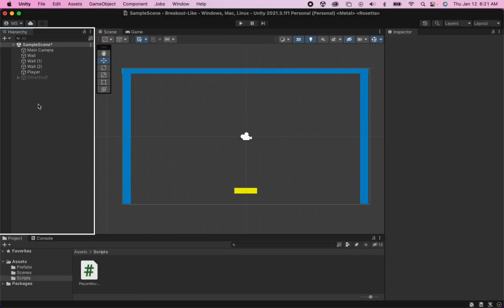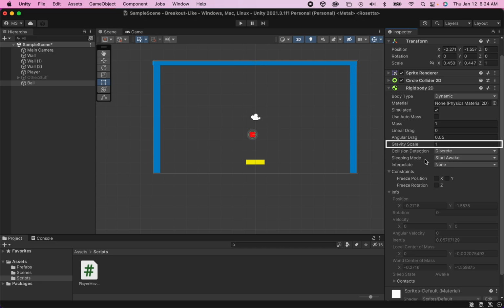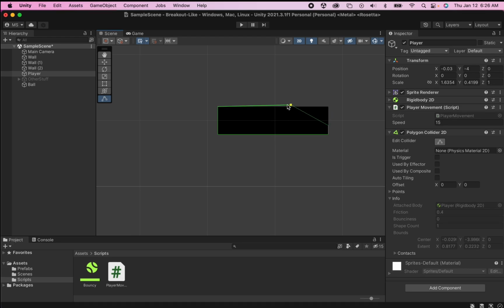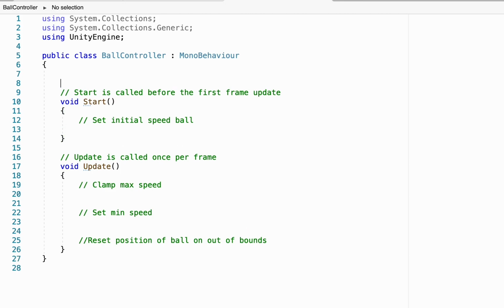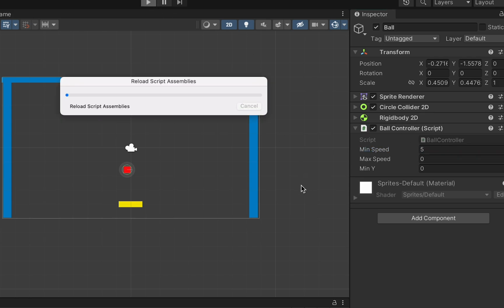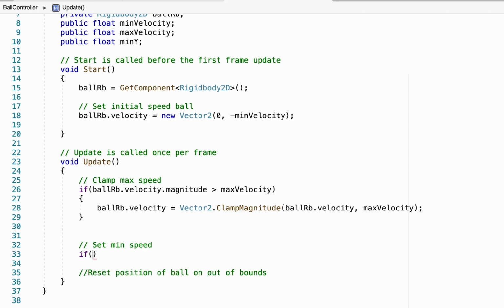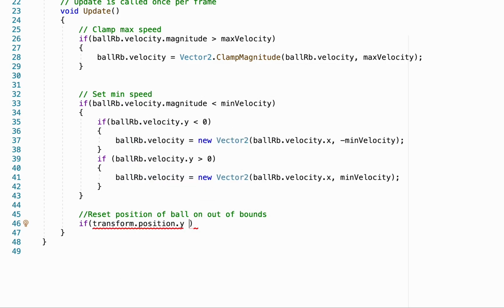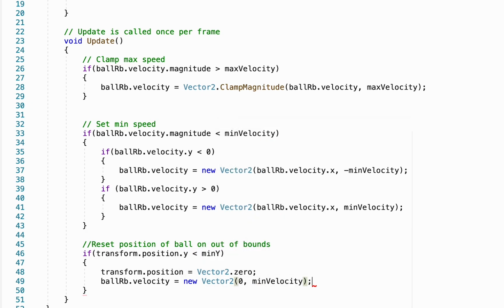Let's Make An Arcade Game Like Breakout! #2: Ball Movement (Unity 2D Tutorial)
This beginner-friendly Unity 2D tutorial series shows how to create a classic arcade game like Breakout. In this video, we’ll get our ball set up so that it bounces in different directions based on how the paddle hits it. We'll also use some code to see minimum and maximum speeds for the ball.

Breakout is an arcade classic that has spawned dozens of copy cats since its release in 1976. It’s an amazing game, worthy of homage and tribute, and it’s also a great way to learn the basics of Unity 2d game creation.

📖 CHAPTERS 📖
0:00 - Introduction and Example
0:15 - Setting Up the Ball and Making it Bounce
2:27 - Upgrading to Polygon Collider 2D
3:34 - Coding Initial Ball Speed
5:34 - Clamping the Max Velocity
6:44 - Setting up Min Ball Velocity
7:47 - Resetting the Ball's Position
9:32 - Testing and Demonstration

🛑  MUSIC 🛑
🔊 Vibe With Me - Joakim Karud